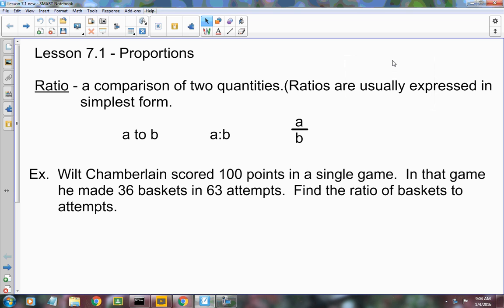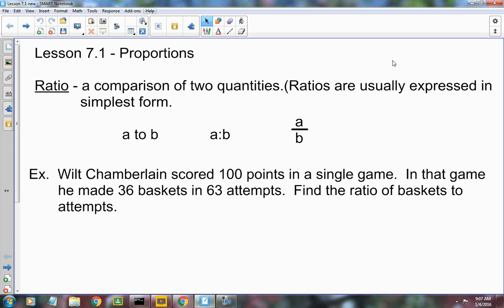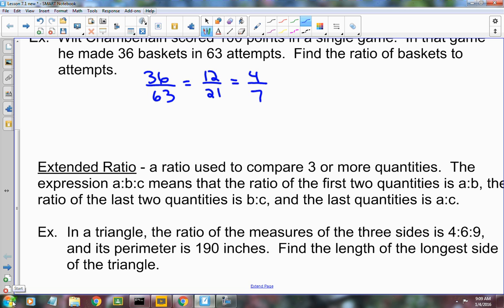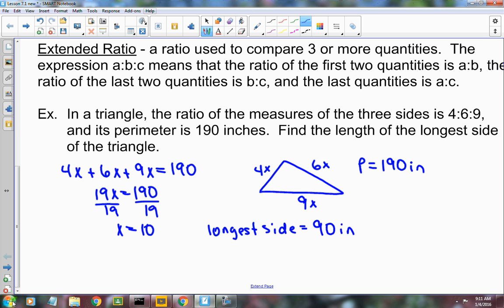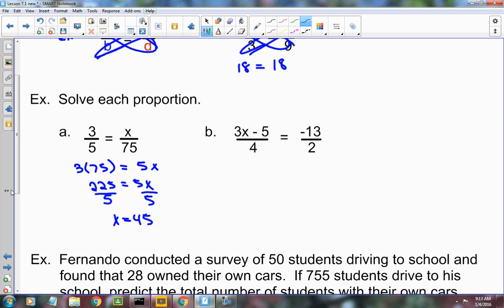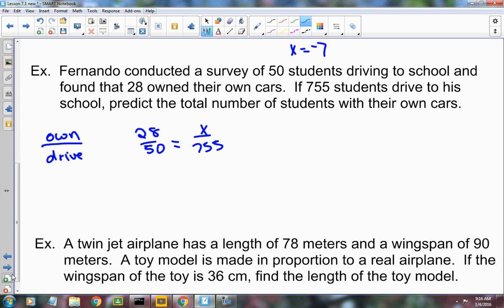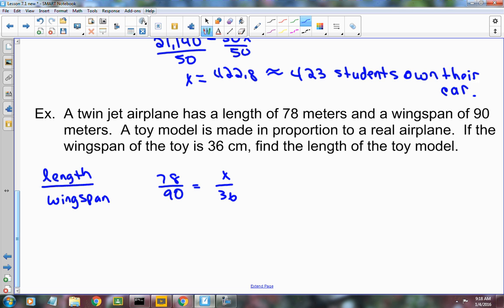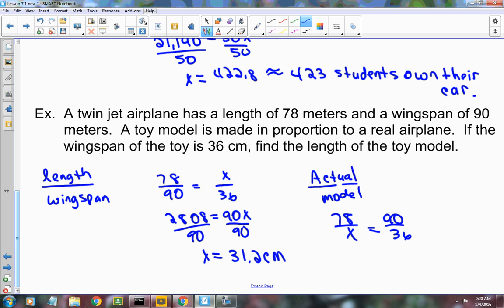Lesson 7 1